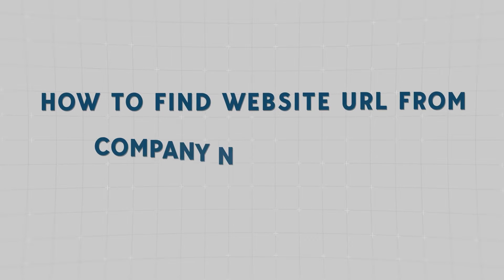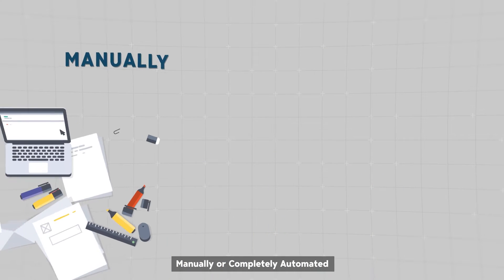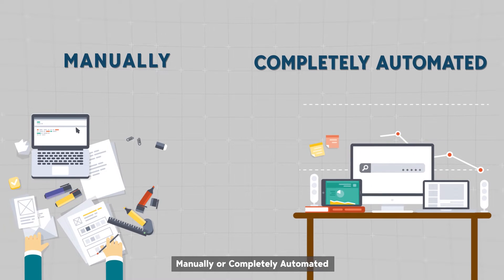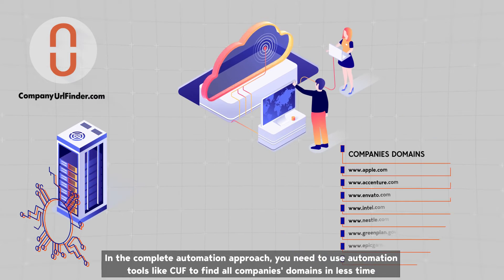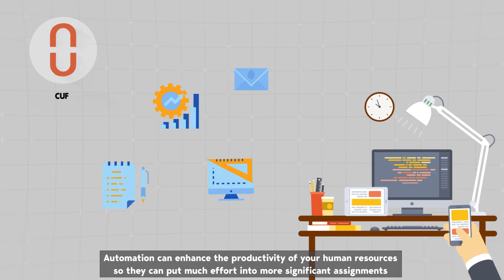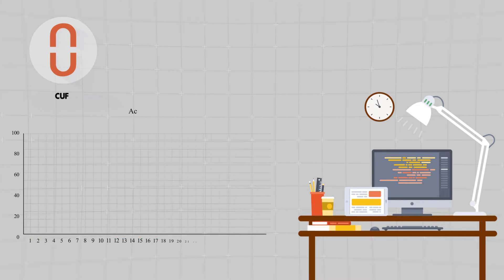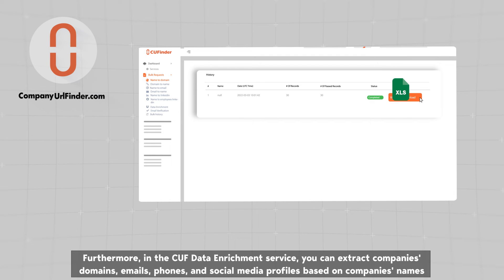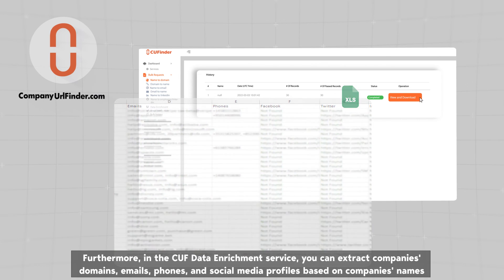How to find website URL from company name in bulk?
Just upload your excel file in CUF dashboard and the company websites will be ready soon.

Timestamps
00:09 Two different ways
00:19 Manually
00:32 Completely automated
00:53 How does CUF work?